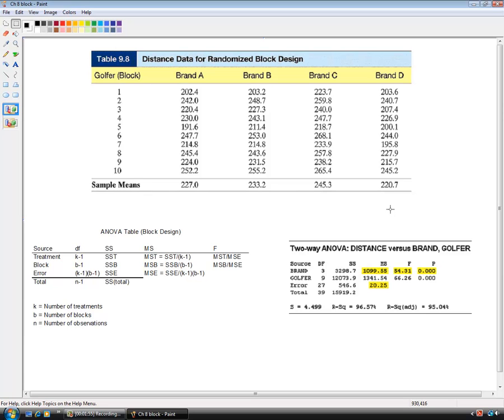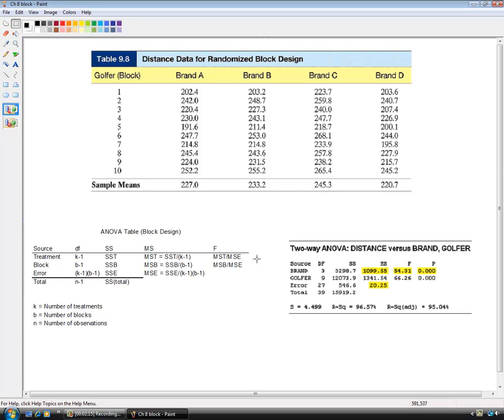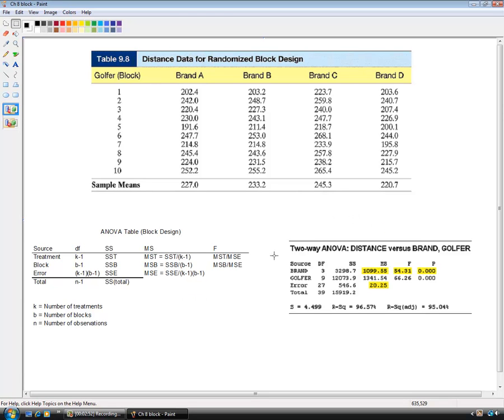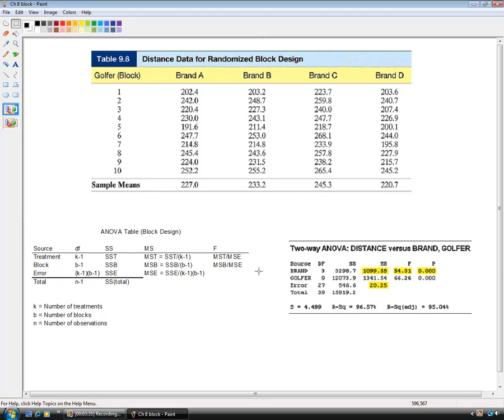Ch 9.3 Block design